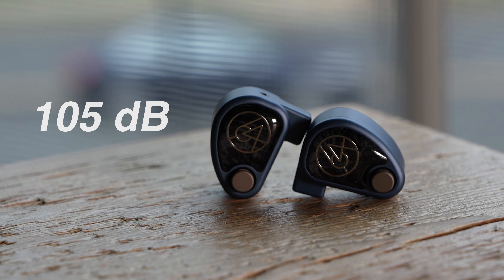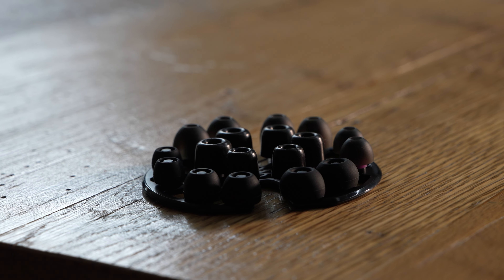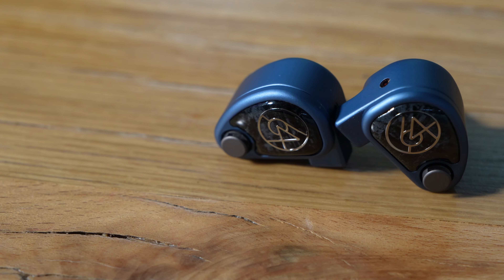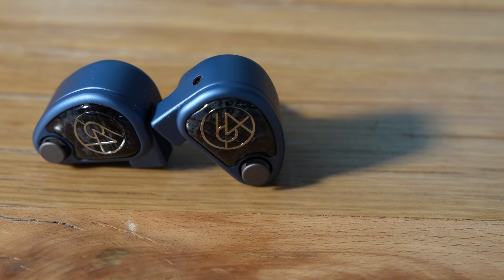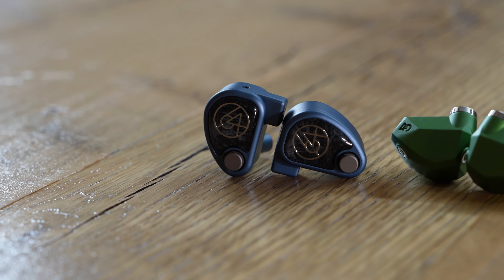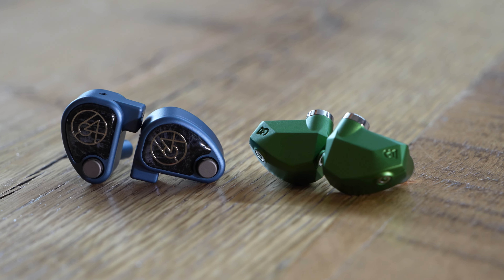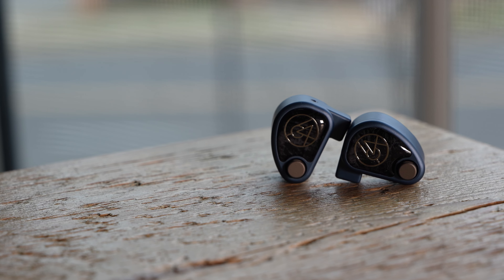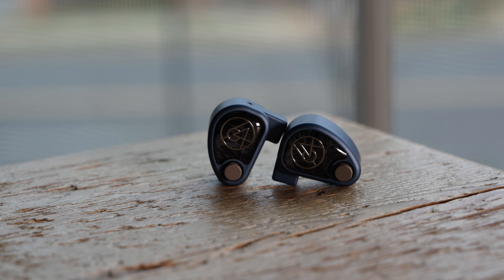64 Audio U4s Review | Dynamic IEM with a Balanced Sound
U4s is the latest from 64 Audio, offering a hybrid sound that meets somewhere between the U6t and the Nio. Steve takes a closer look at the sound, design, and compares it with the U6t and Campfire Andromeda.

0:00 Intro
0:21 Skip Credits
1:45 Build and Design
3:04 Sound
6:19 Comparison: 64 Audio U6t, Campfire Audio Andromeda
11:00 Final Thoughts